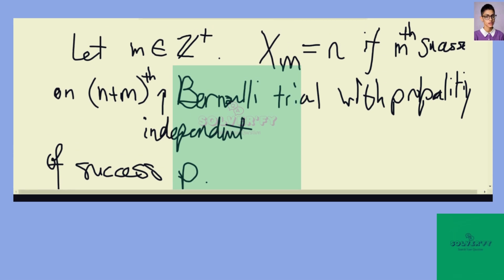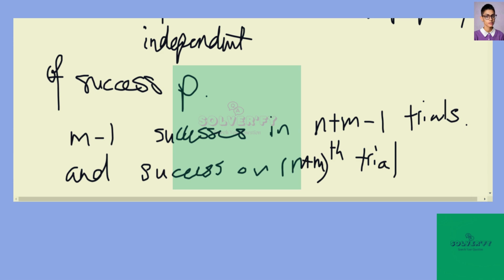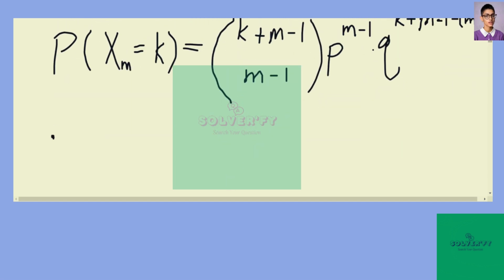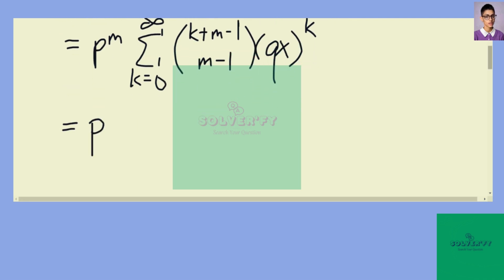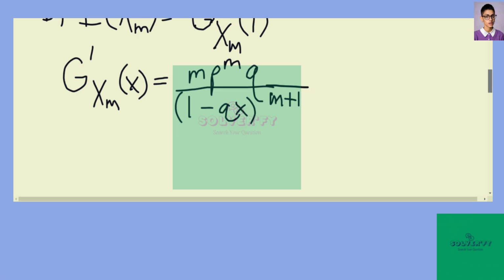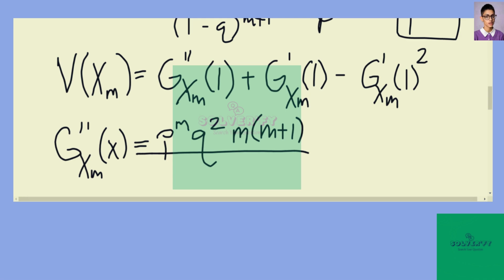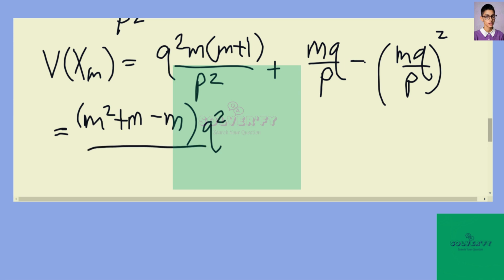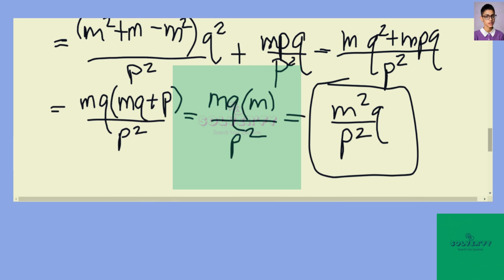[Math] Let be a positive integer. Let be the random vari- able whose value is if the th success occu